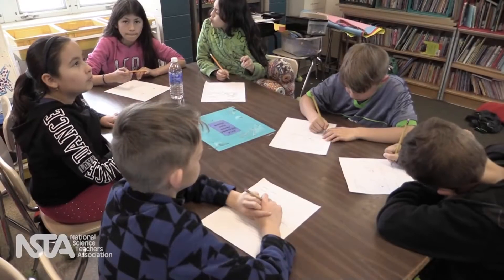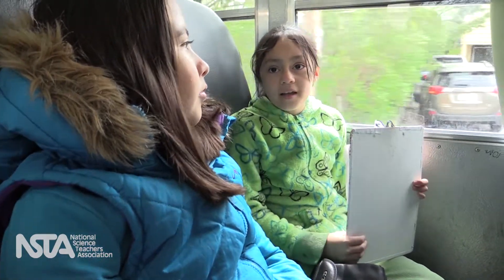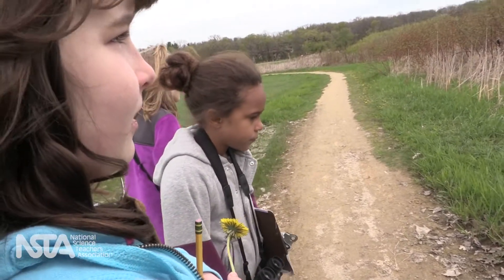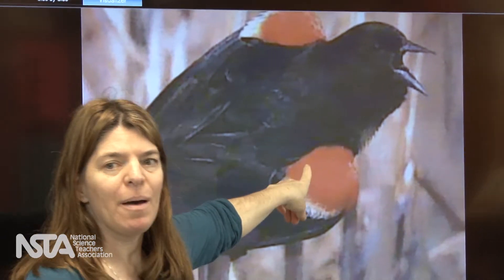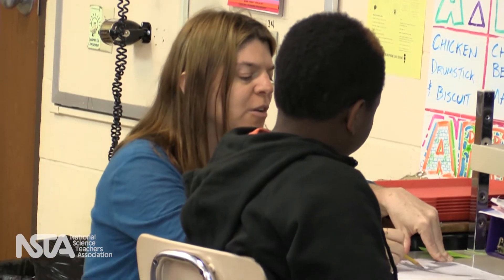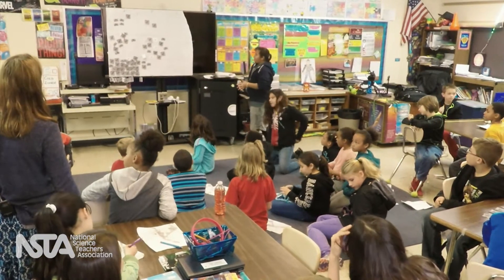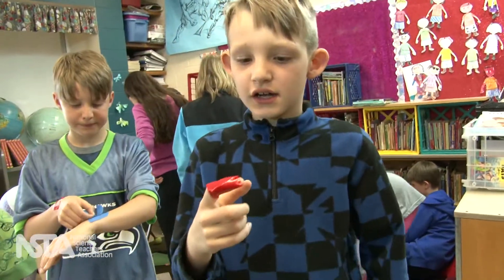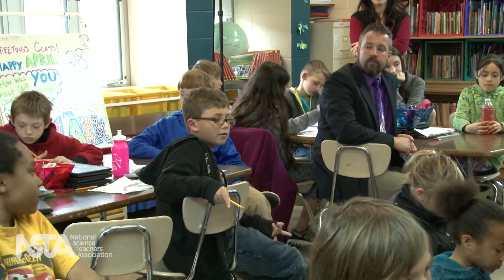Exploring NGSS in the classroom: Red-winged blackbird unit overview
This video shows teachers Alice Severson and Dom Lark as they teach the 3 Dimensions from the NGSS to their elementary students. They engage their students in a problem-based learning (PBL) unit, using driving question and final artifact to explore competition for resources and how traits influence the social behavior of the red-winged blackbird. This means their students will use disciplinary core ideas, scientific and engineering practices, and crosscutting concepts to make sense of phenomena they experience in their environment. This video offers an overview of the unit. In subsequent videos, you will meet three of their students, and the series will wrap up with Dom and Alice as they discuss and demonstrate how the unit influenced their ideas about teaching.

This video is first of five that introduce elementary science educators to important strategies based on the Framework for K-12 Science Education and the Next Generation Science Standards (NGSS). The project was led by the National Science Teachers Association (NSTA) with funding from Disney.